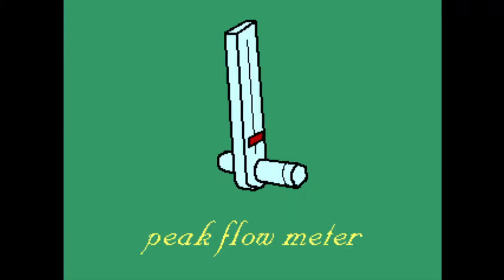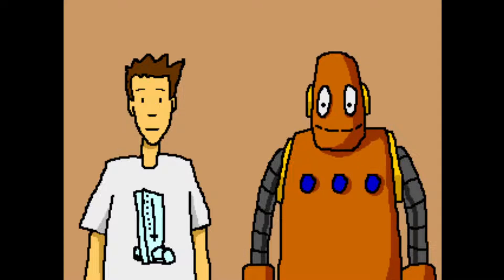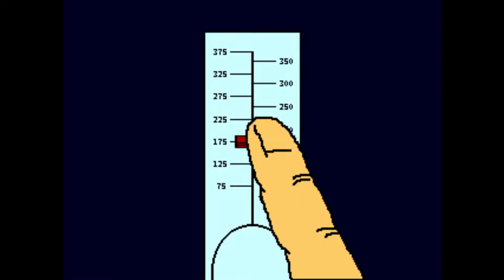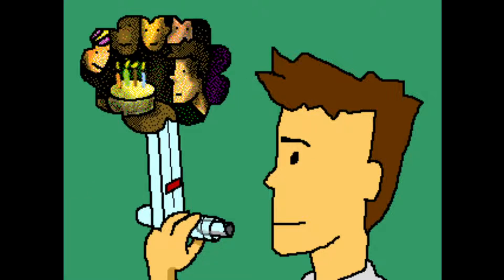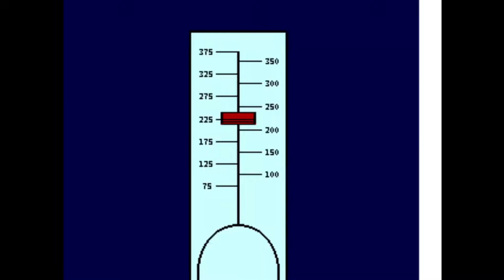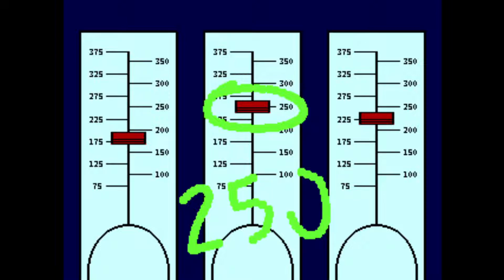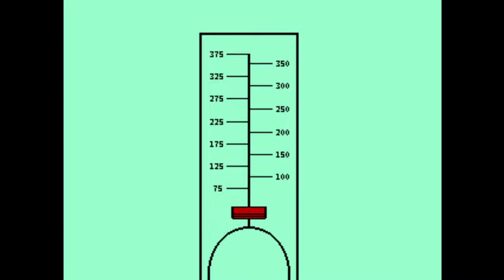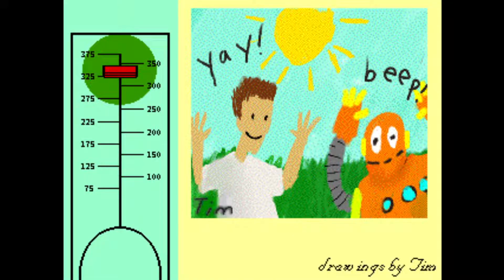BrainPOP - Peak Flow (early version, 1997)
This was originally saved by theArchiveist 101 on the Internet Archive but it had watermarks and I wanted to record the original file myself to further restore it. Anyway, here's a BrainPOP thingy

BrainPOP is owned by FWD Media, Inc